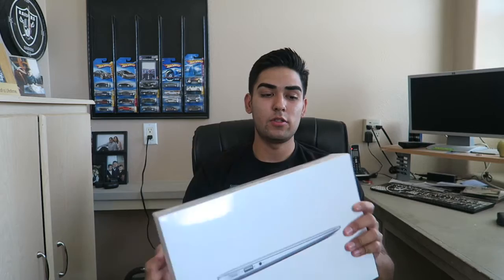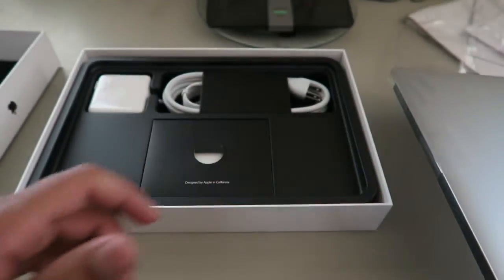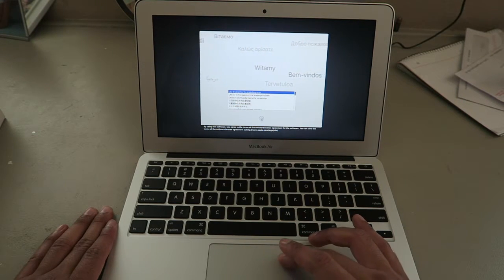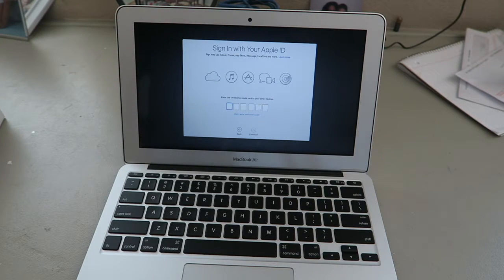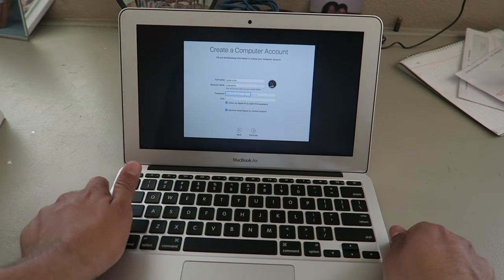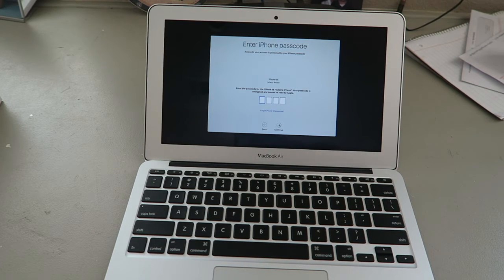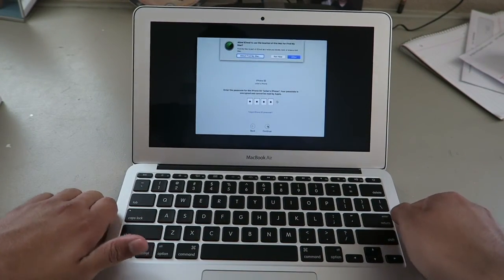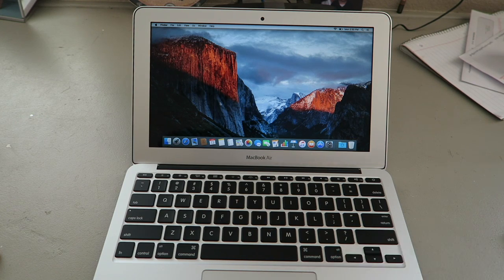MacBook Air Unboxing/Set Up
Just a quick unboxing of the MacBook air, and set up.